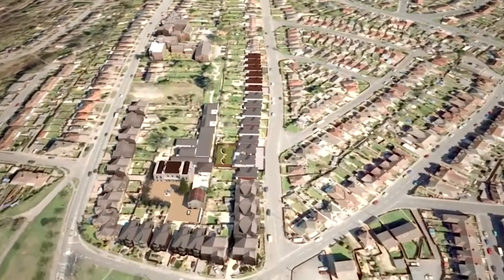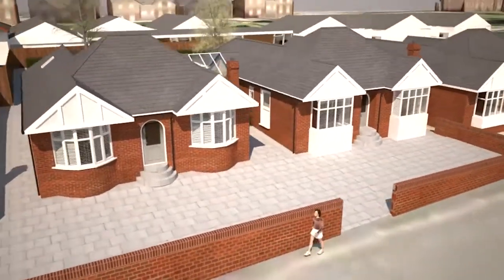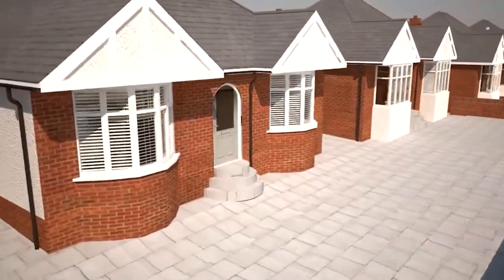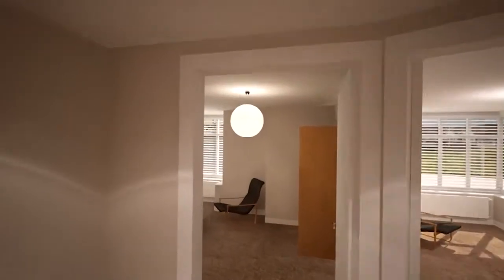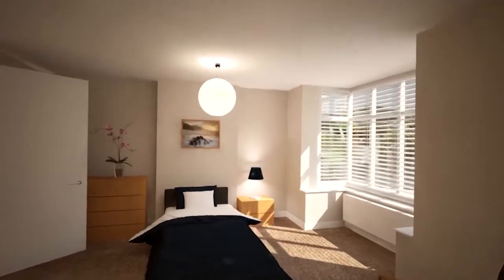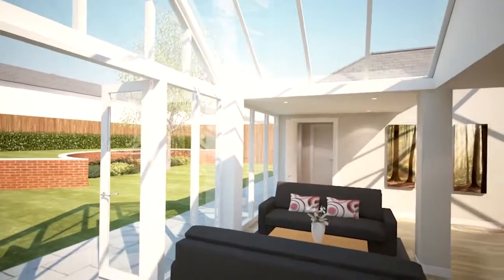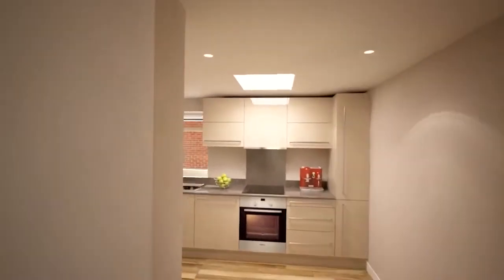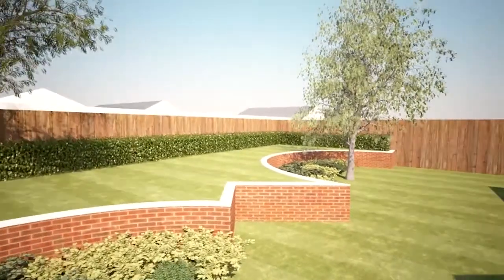Fernside Care Home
This care home was building new accommodation, and wanted to fill it from day one -- our 3D animation tour made it happen